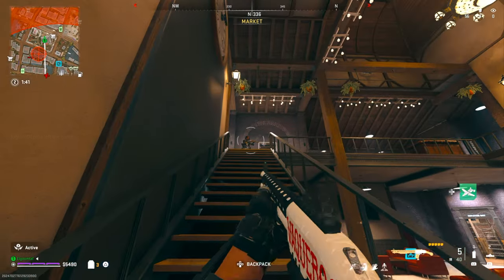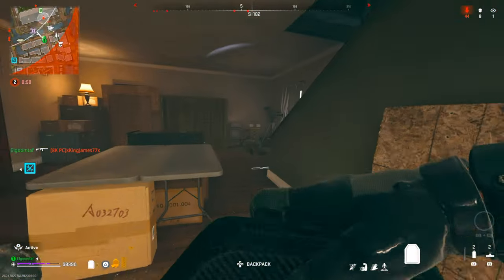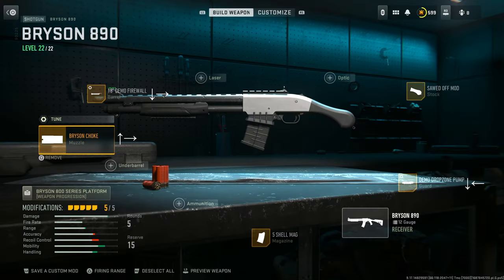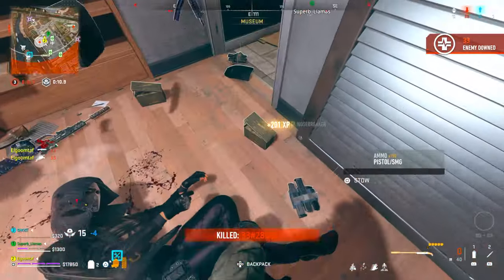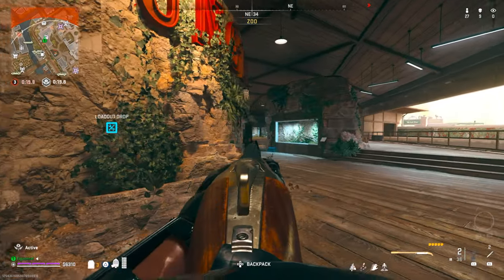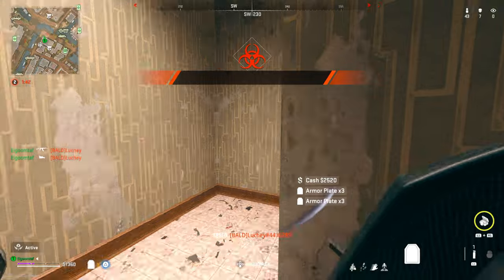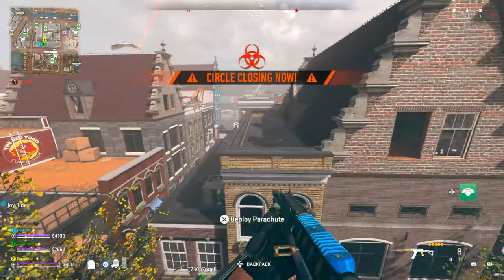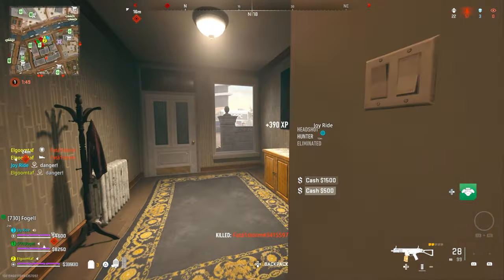The Top 3 Best SOLO Shotgun Loadouts for Warzone (Season 4)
Solo game modes are a great place where shotguns can really shine in how good they can potentially be. Today, were going to be taking a look at my 3 personal favorite setups that I've been using to dominate Resurgence in Warzone 2.

00:00 Intro
01:03 Bryson 890 Info
02:01 Bryson 890 Build
02:11 STUTTER
02:12 Bryson 890 Build
02:20 Lockwood 300 Info
03:19 Lockwood 300 Build
04:06 KV Broadside Ex. Slugs Info
04:17 KV Broadside Ex. Slugs Build
06:17 Outro

For this video, I used a background video in certain sections. All credits to this video and it’s owner: